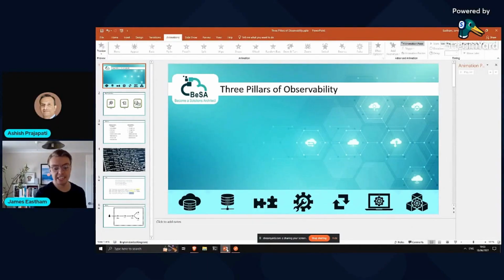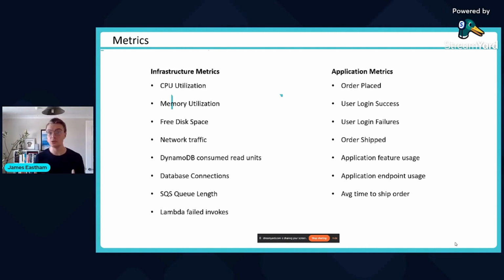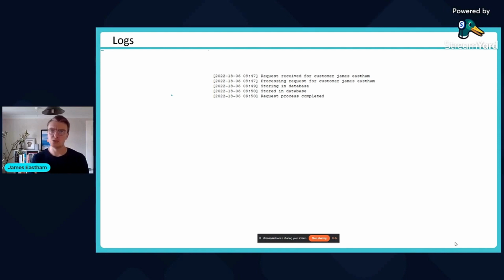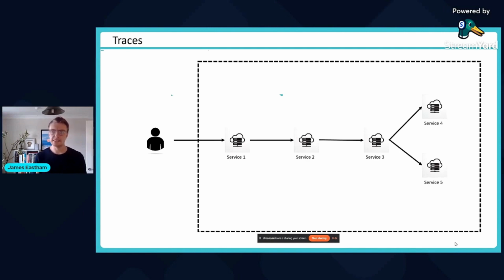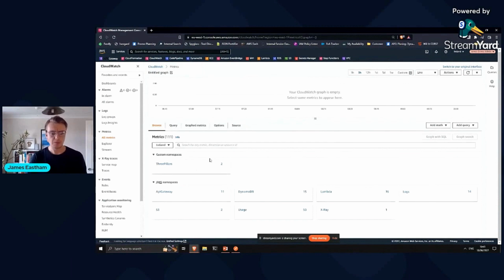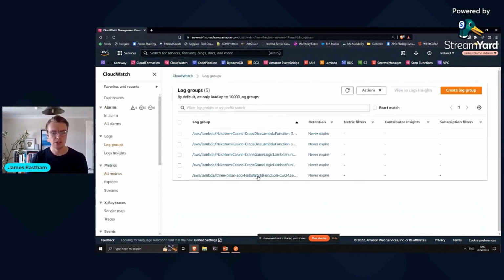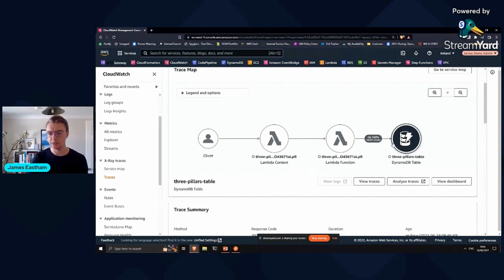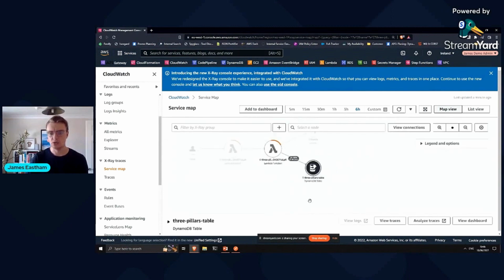What are the Three Pillars of Observability? | Tutorial for Beginners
In this video, we will explain what observability is and why it is important for cloud and microservice environments. We will also introduce the three pillars of observability: metrics, logs, and traces. These are the three types of data that provide different insights into the performance, behavior, and health of your systems.

This video is part of our BeSA Program, where we help you become a better solution architect by providing you with valuable insights, tips, and best practices from industry professionals.